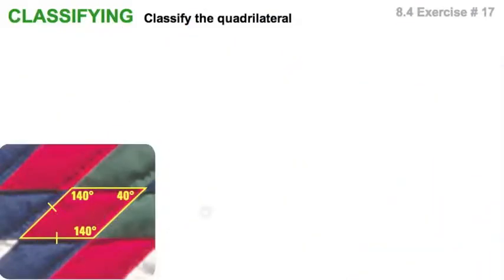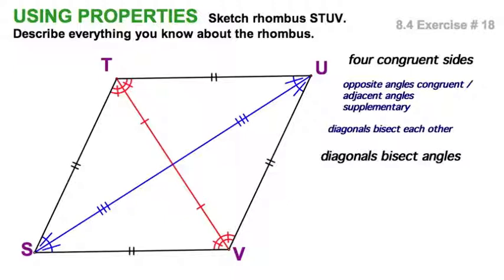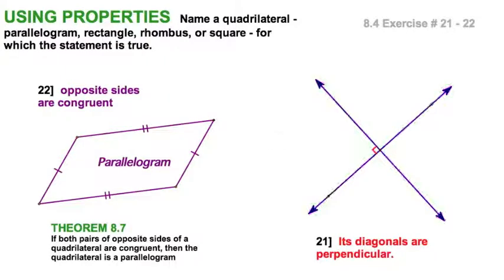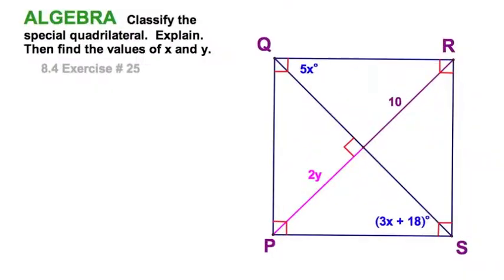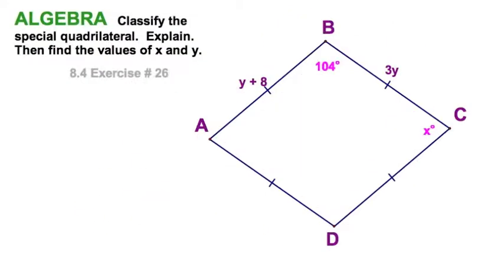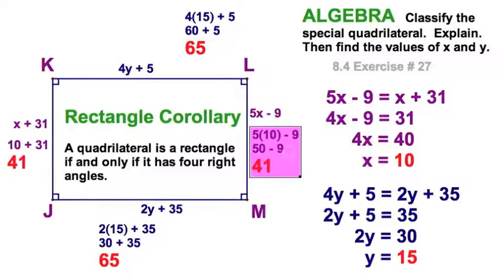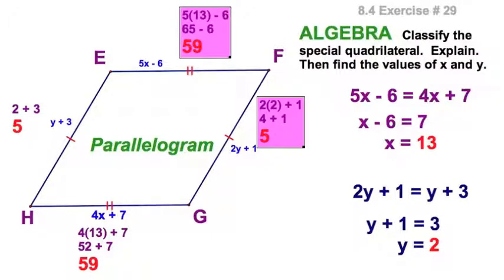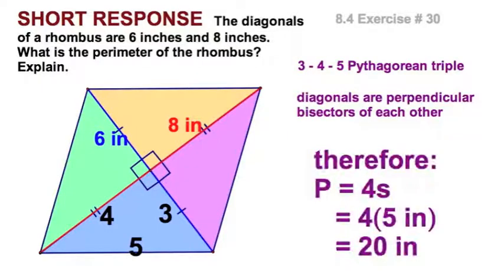8.4 Rhombus Rectangle Square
8.4 Rhombus Rectangle Square
9 textbook exercises
17, 18, 20, 21, 25, 26, 27, 29, 30